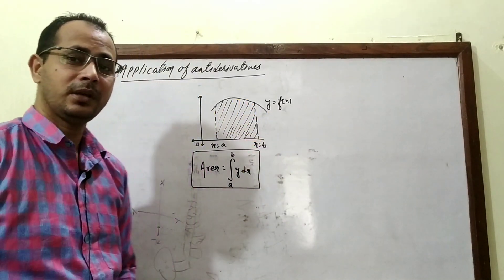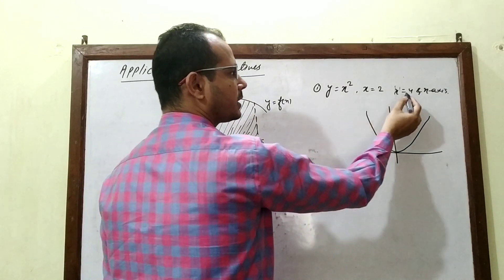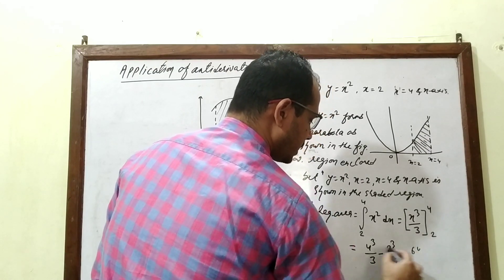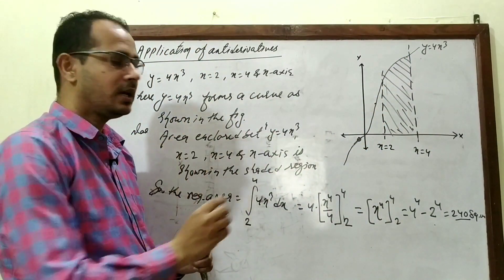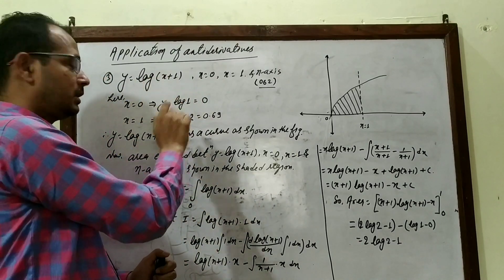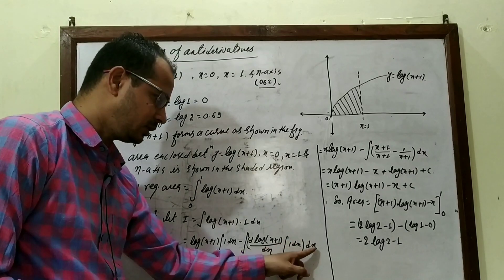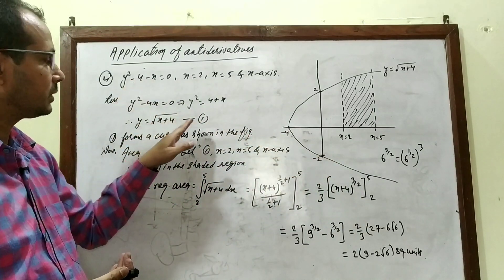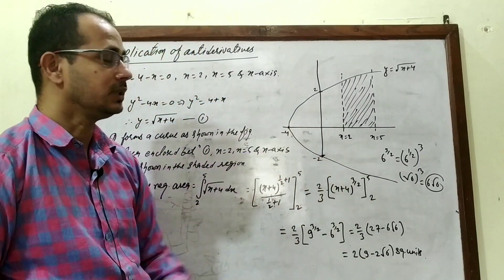Application of the Antiderivative(bounded area problems) , part1 ,NEB#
Application of the Antiderivative , Part 1
Clear concept with examples..NEB#